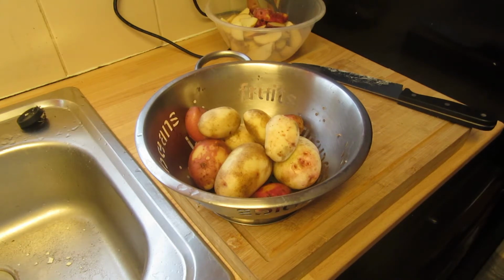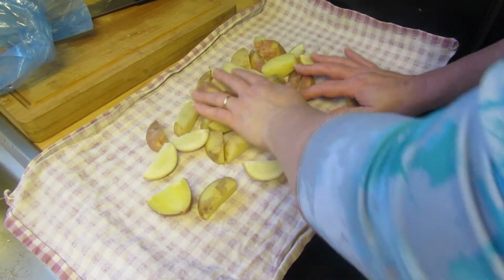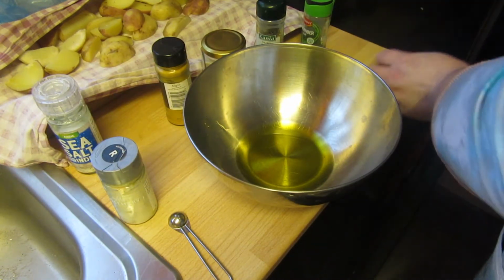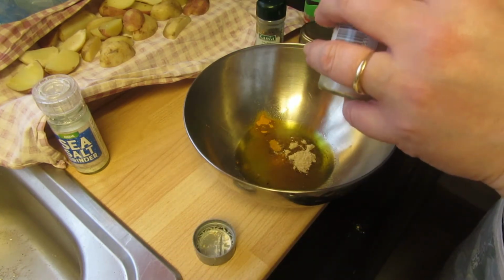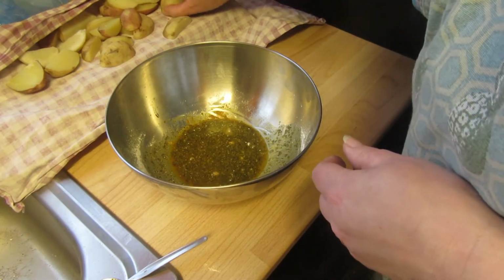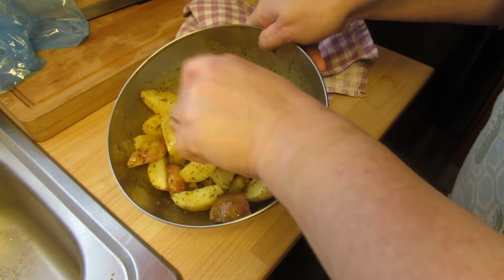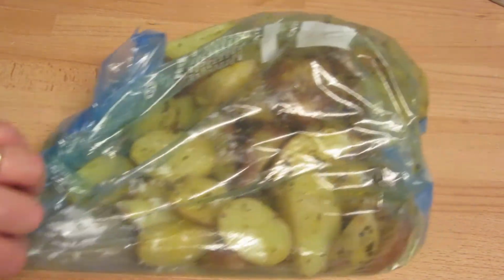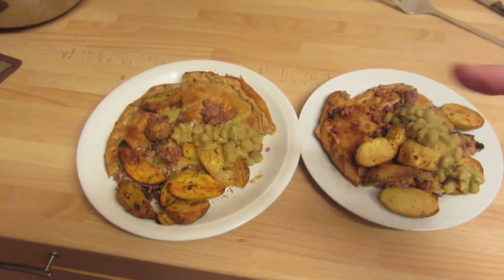Potato Wedges for the Freezer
This is how I make my potato wedges then freeze them